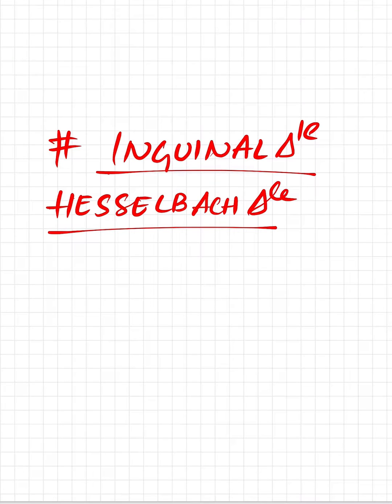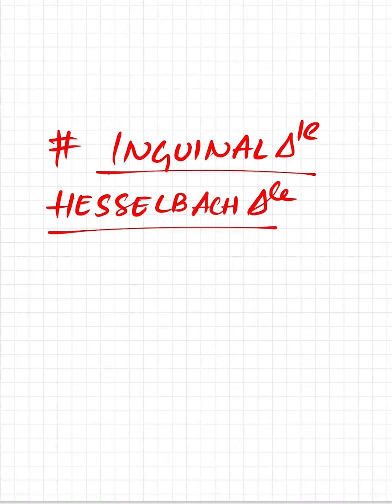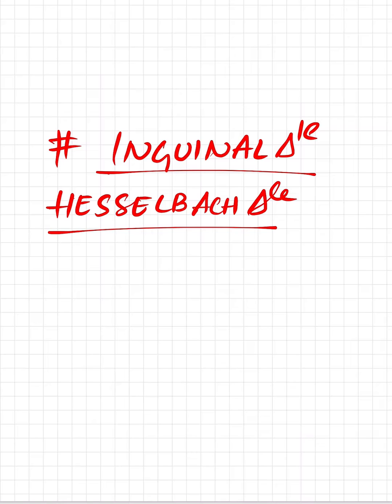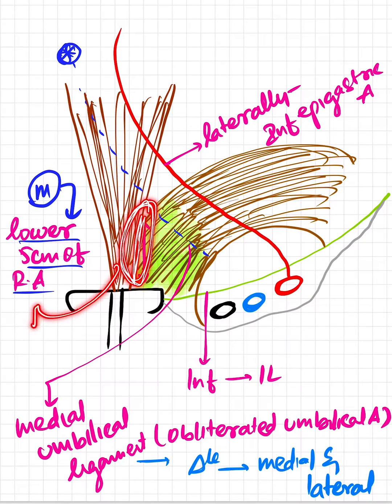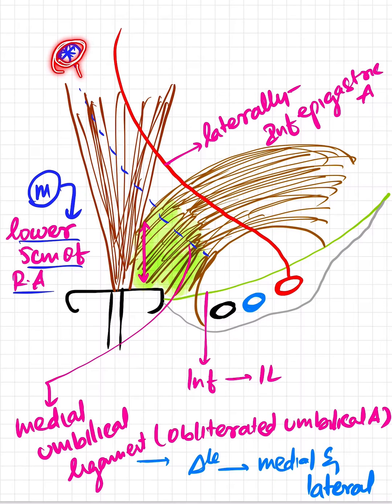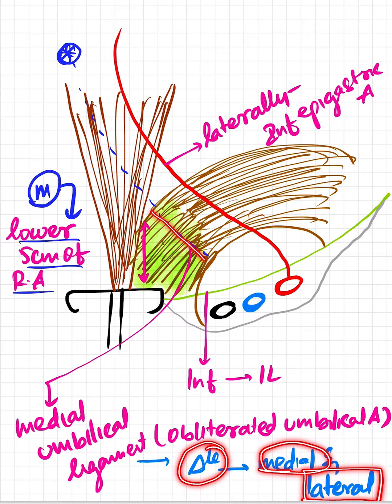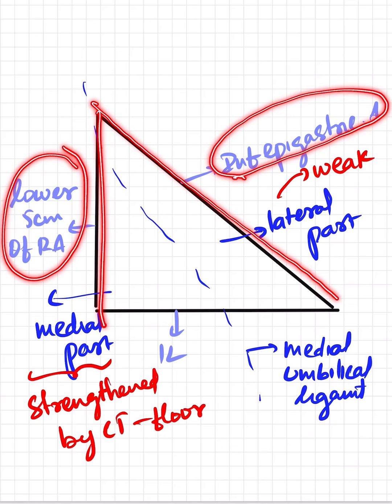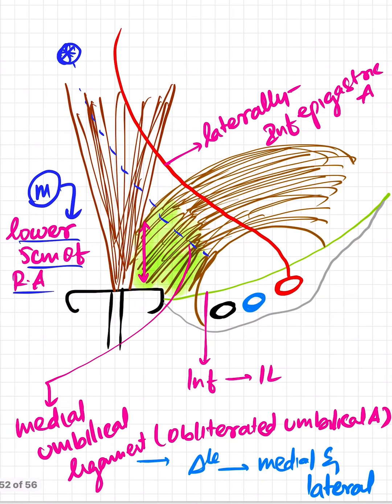Inguinal triangle || hesselbach’s triangle || inguinal region|| anatomy|| abdomen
INGUINAL TRIANGLE

Its always been a favourite question for many teachers. IT IS PRESENT POSTERIORLY DEEP TO INGUINAL LIGAMENT. It is a potential site of hernia.it is actually divided into 2 parts medial n lateral. The lateral part is a weak region unlike the medial part and is more susceptible for hernia .